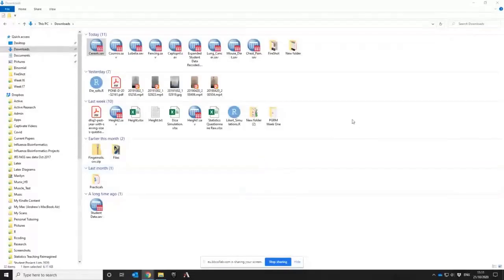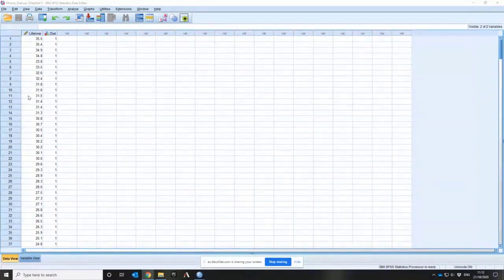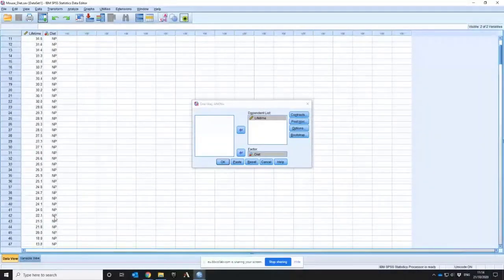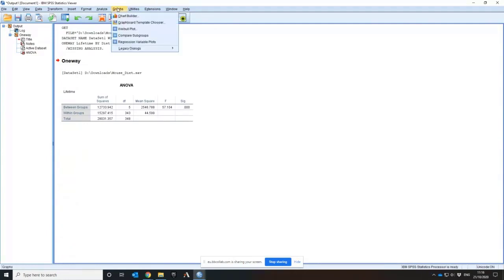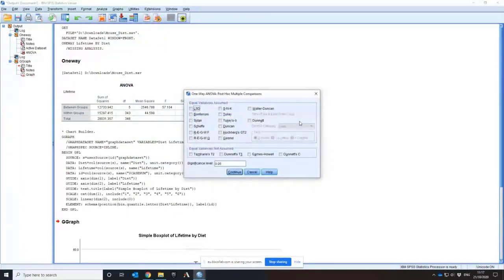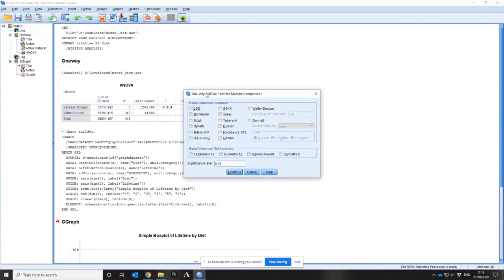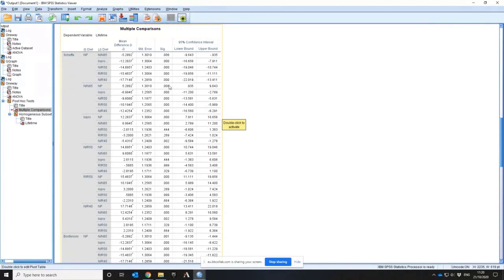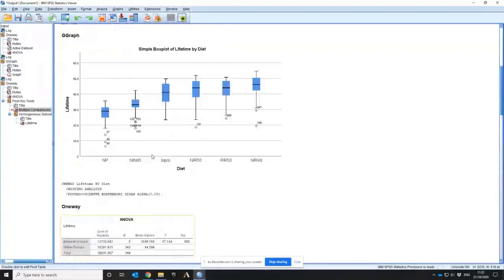One Way ANOVA in SPSS1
Carrying out a 1-way ANOVA in SPSS